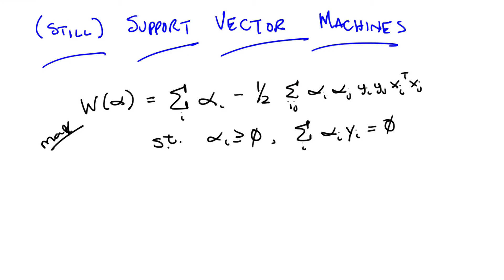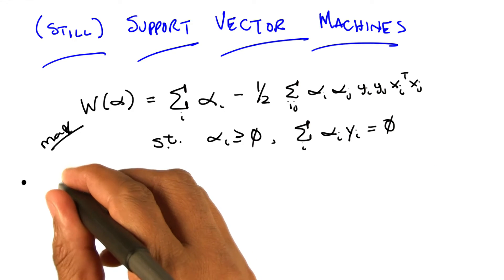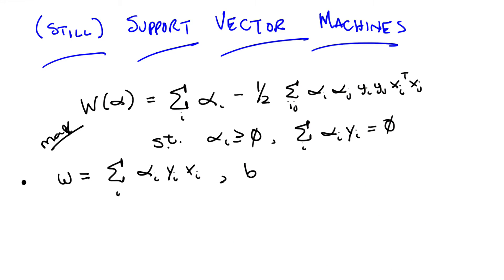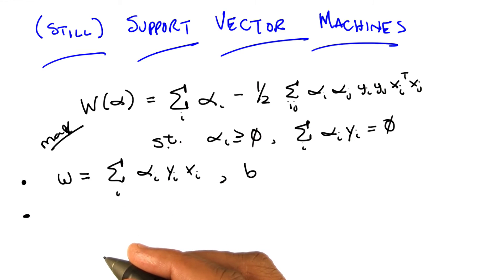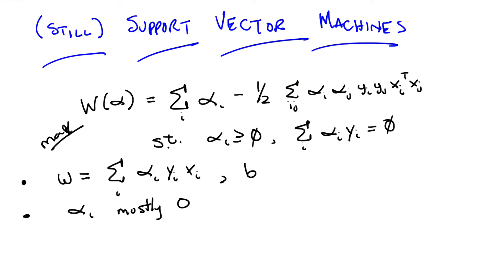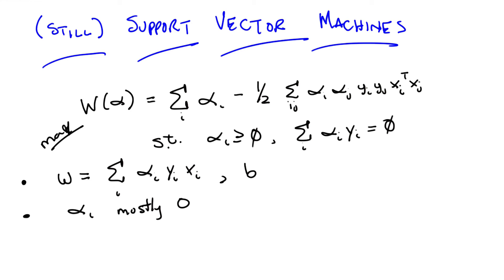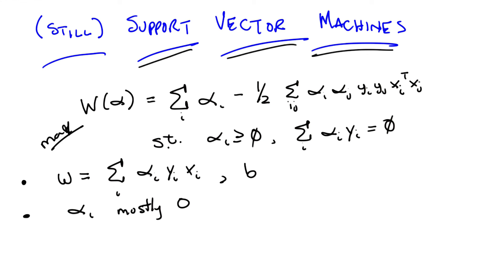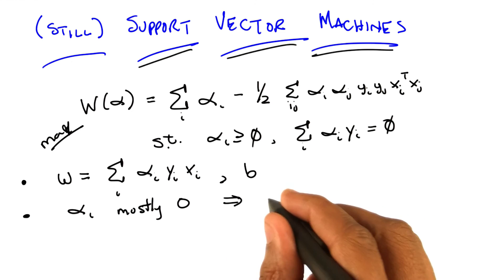Still More Support Vector Machines - Georgia Tech - Machine Learning